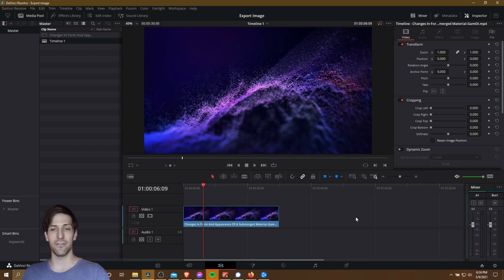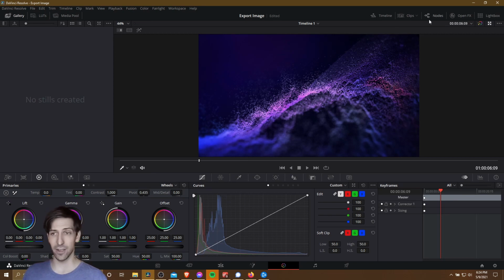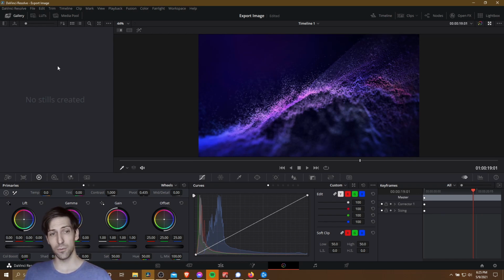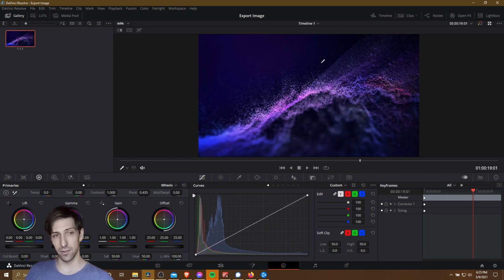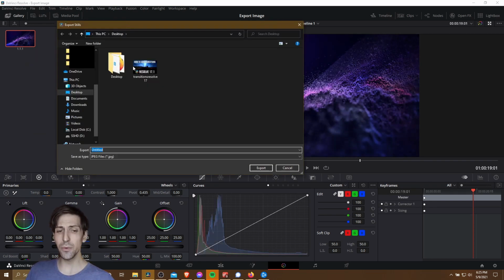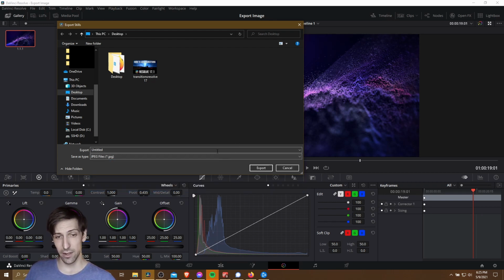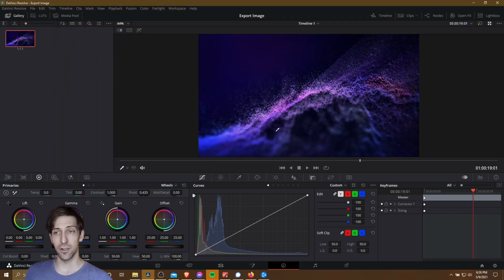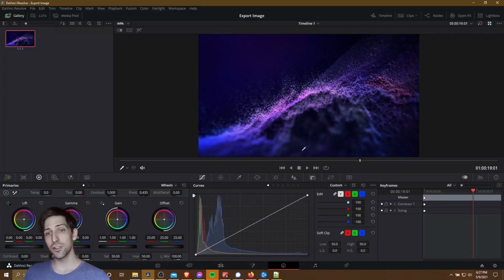How to Export a Single Video Frame to JPG PNG Image in DaVinci Resolve 17.1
Here's a good way to get a freeze frame jpg / png / tiff / bmp of your video exported so you can use it in a thumbnail or for any other reason. Only takes a moment to do in DaVinci Resolve 17.1.